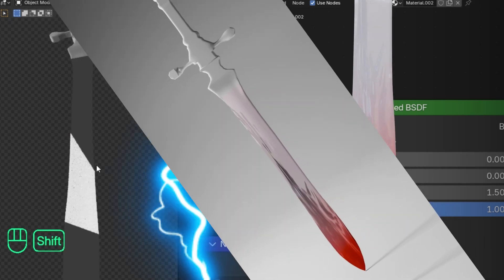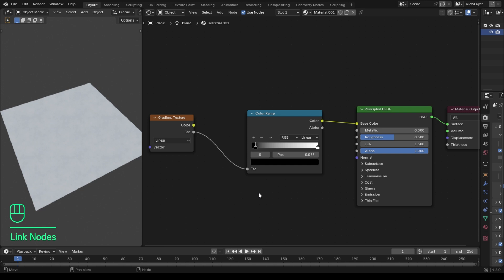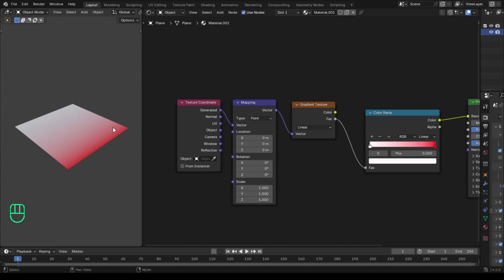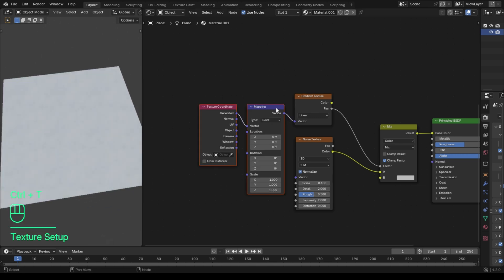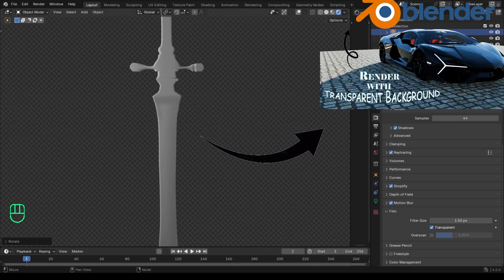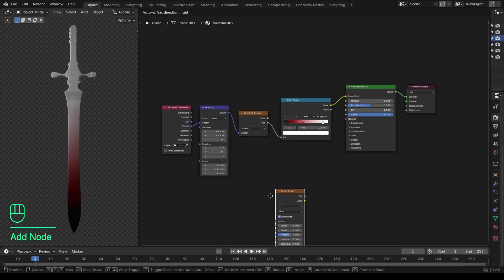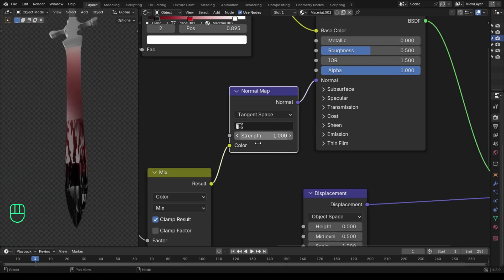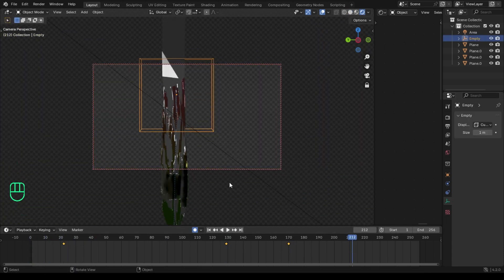Master GRADIENT Shading in Blender: EVERYTHING You Need to KNOW - Ultimate Blender Tutorial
The power of gradient textiure in Blender with this comprehensive tutorial! Whether you’re a beginner or an experienced user, this video covers everything you need to know about using gradient texture nodes effectively to enhance your 3D projects in blender.
🔍 In This Tutorial, You'll Learn:
-Basics of Gradient Nodes: Grasp the fundamental components and settings of gradient nodes to build a solid foundation for your blender 3d projects.
-Creating Smooth Color Transitions: Master the Gradient Texture node to achieve stunning, smooth color gradients that add depth and visual interest to your blender work.
-Advanced Techniques: Discover how to blend textures, manipulate gradients for procedural effects, and implement gradients in shaders for realistic materials that stand out in blender.
-Animating Gradients: Learn to animate gradients in blender, creating dynamic effects that breathe life into your scenes and enhance viewer engagement.
By the end of this tutorial, you'll have the skills to elevate your material setups and create eye-catching animations with gradient nodes in Blender.

Don’t Miss Out! 👍 Like this video if you find it useful!
Timestamps:
00:00 - Introduction
 00:20 - Overview & basics of Gradient texture node
06:26 - Importing the Sword & setting up the scene
 07:31 - Advanced: Shading the Sword
10:50 - Animating Gradients
12:13 - Camera Setup
 12:40 - Outro

Hi there, This channel focuses on tutorials, tricks, and tips in Blender, Adobe Substance 3D Painter, Marvelous Designer, and all about 3D for both beginners and professionals who want to level up their skills.

"Eat, Render, Repeat. Creativity knows no bounds!!".